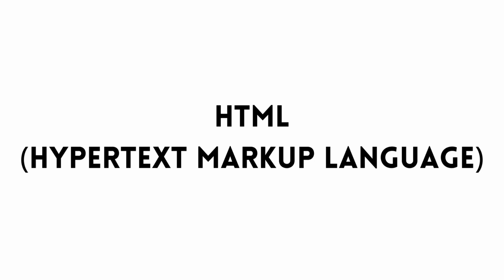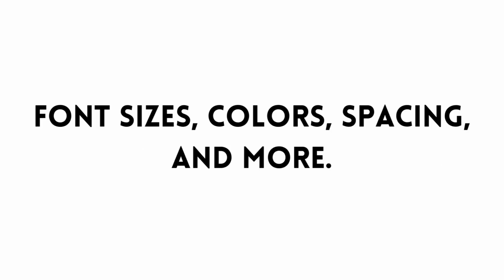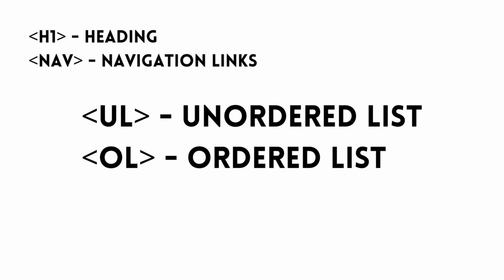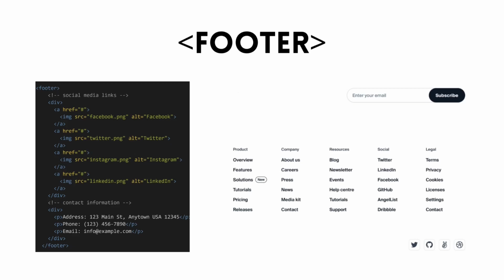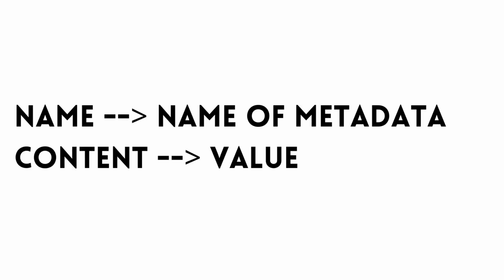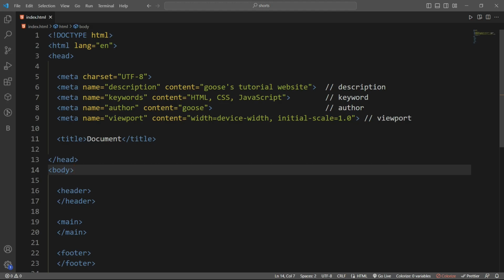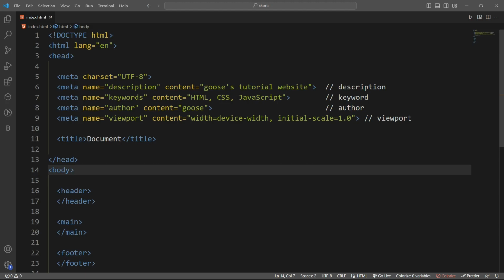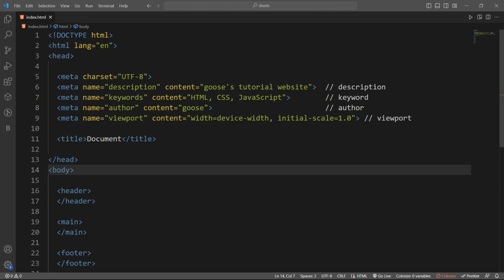HTML Beginner's Course | Get Ready to Code! | Part 1 | Goose - The Coding Cat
Welcome to the world of coding, where the impossible becomes possible and your imagination becomes reality. I'm Goose the Coding Cat, and I'll be your guide as we embark on a journey through the fundamentals of HTML and CSS.

If you're new to the coding arena, don't worry, I got your back. In this video, I'll teach you everything you need to know to get started with HTML and CSS. From basic HTML tags to the power of CSS properties and semantic tags, you'll learn it all. And let's not forget about the all-important meta tags and meta-data.

By the time this video comes to an end, you'll be equipped with the skills to take on any coding challenge that comes your way. So grab your scroll, and let's get ready to code!